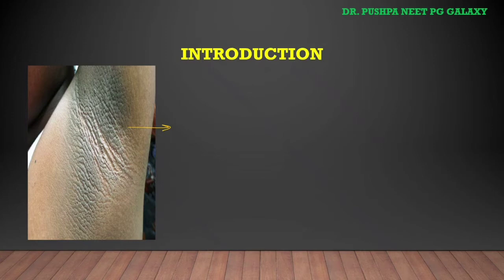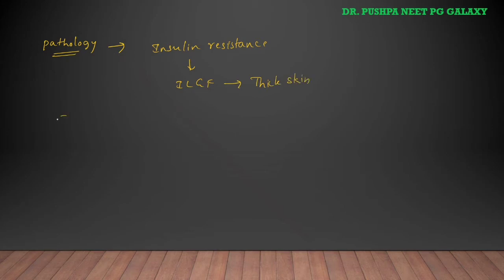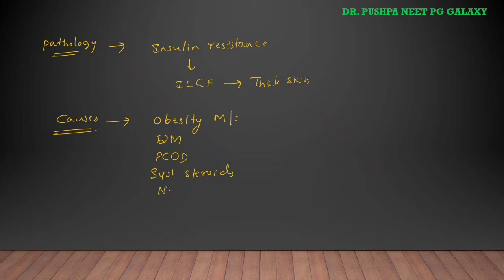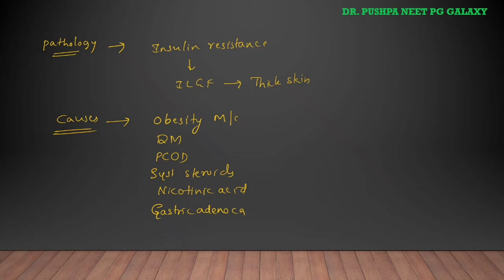ACANTHOSIS NIGRICANS | PCOD | Insulin Resistance | Dermatology Topic 5 | MBBS | NEET PG 2022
1) Acanthosis nigricans
2) Pcod
3) Insulin resistance
4) Obesity
5) Gastric adenocarcinoma